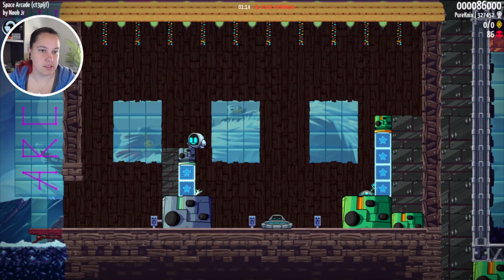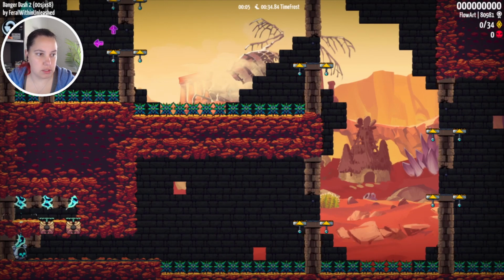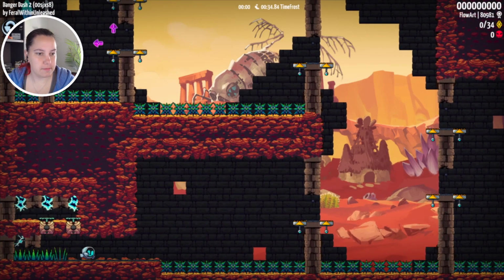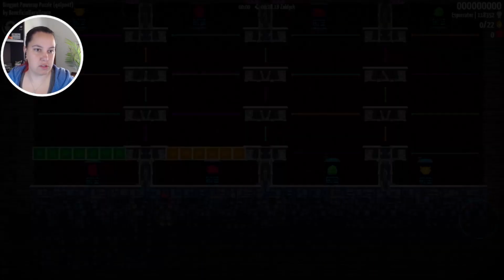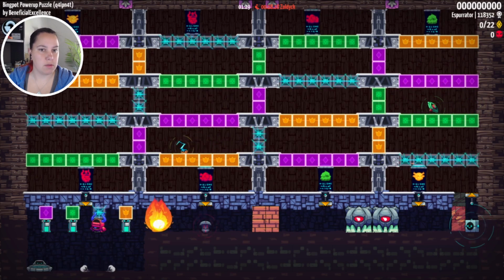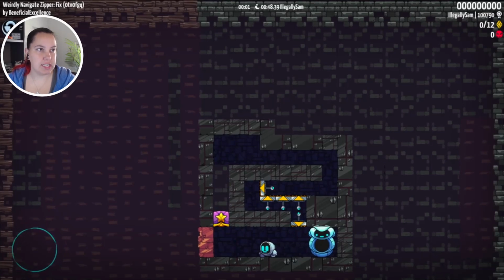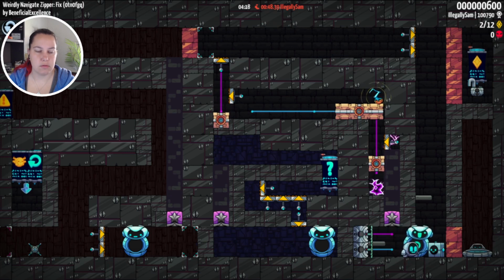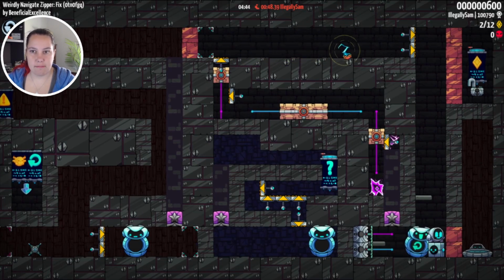Arcade Games, Puzzles, & A Dangerous Ascent: Viewer Levels | Levelhead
Levels, Creators, & Level Codes:
 - "Space Arcade" by Noob Jr: ct3pljf
 - "Danger Dash 2" by FeralWithinUnleashed: 00sjxs8
 - "Weirdly Navigate Zipper: Fix" by BeneficialExcellence: 0tn0fgq
 - "Bingpot Powerup Puzzle" by BeneficialExcellence: q4lpn4t

Game: Levelhead
Deliver those goods, real good - or get turned into scrap trying! Precision platforming, genre-bending power-ups, a challenging campaign, and a galaxy full of jokes await you in Levelhead!